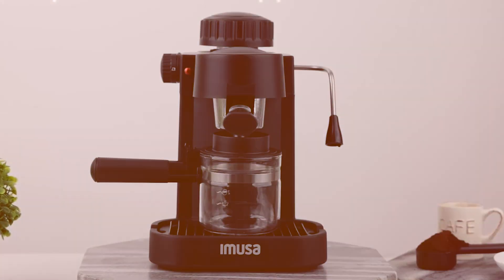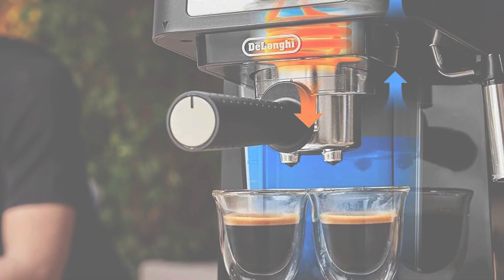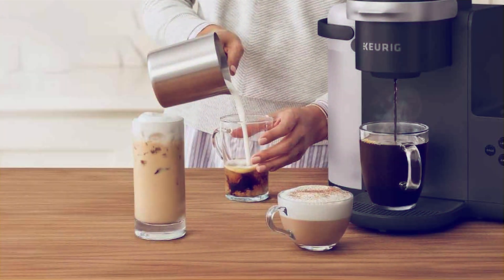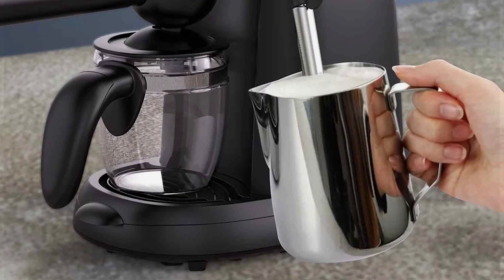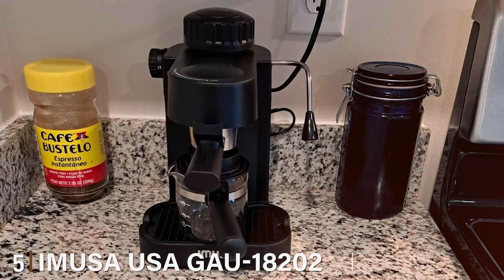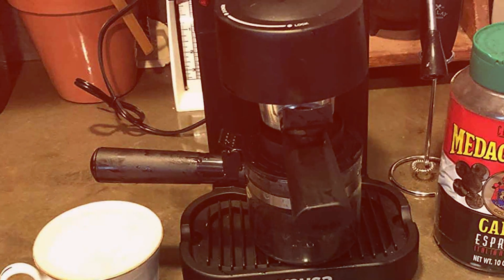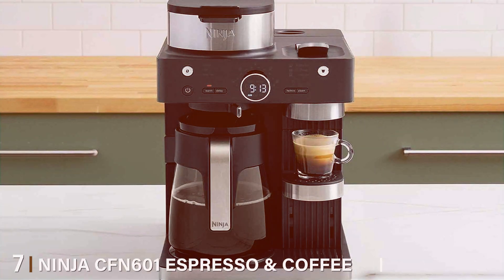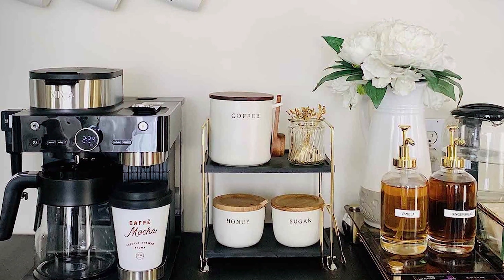Discover the 7 Best Espresso Cappuccino Makers for Perfect Coffee Creations!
Top 7 Best Espresso Cappuccino Makers in 2024

Links to the Best Espresso Cappuccino Makers we listed in today's Espresso Cappuccino Maker review video:

1 . De'Longhi Stilosa Manual Espresso Machine, Latte & Cappuccino Maker
2 . Keurig K-Cafe Single Serve K-Cup Coffee, Latte and Cappuccino Maker
3 . SOWTECH Espresso Coffee Machine Cappuccino Latte Maker
4 . Mr. Coffee Espresso and Cappuccino Machine, Programmable Coffee Maker
5 . IMUSA USA GAU-18202 4 Cup Espresso/Cappuccino Maker
6 . Mr. Coffee Espresso and Cappuccino Machine, Single Serve Coffee Maker
7 . Ninja CFN601 Espresso & Coffee Barista System, 3 Espresso Brew Styles

What are the Best Espresso Cappuccino Makers in 2024?

In today's video we reviewed the Top 7 Best Espresso Cappuccino Makers on the market in 2024. We made this list based on our personal opinion and we ranked them in no particular order, after doing our research based on their prices, quality, durability, brand reputation and many more.

After watching this video you will know which are the best budget, top selling and top rated Espresso Cappuccino Maker on the market today.

If you choose from this list you can be sure that you buy one of the best Espresso Cappuccino Makers available today.